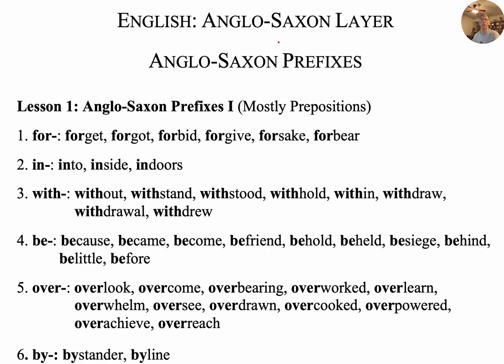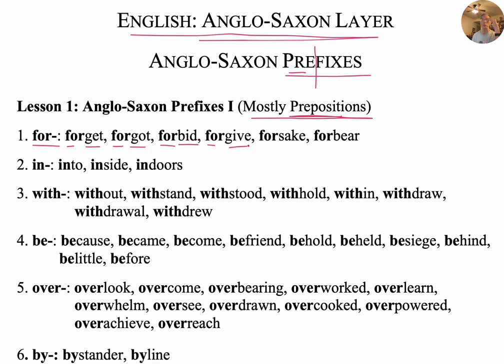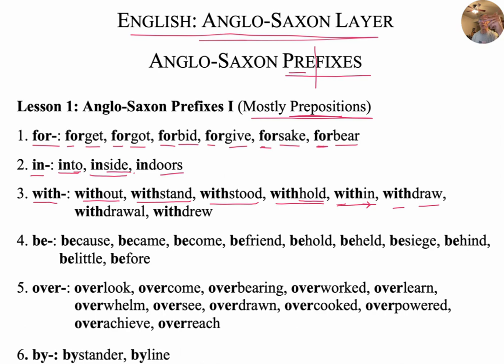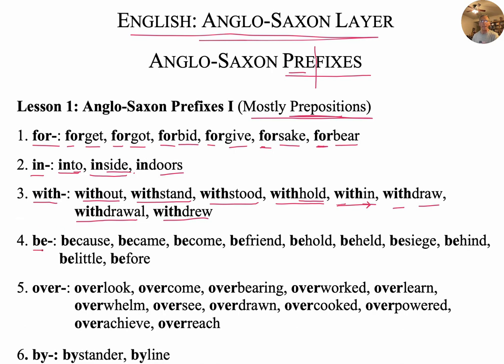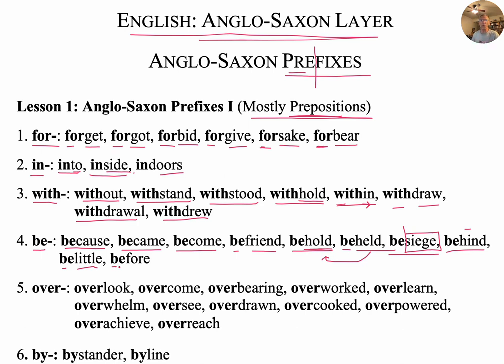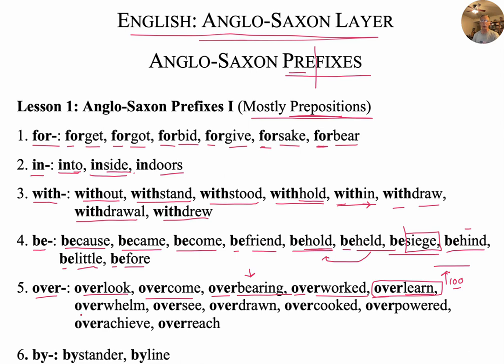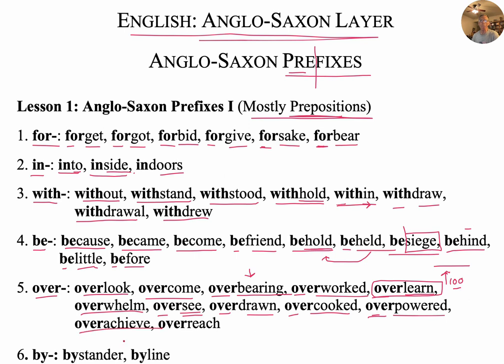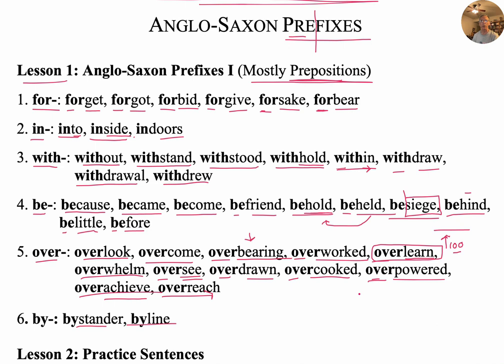Beyond Basic Phonics Lesson 1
Anglo-Saxon Layer Prefixes: for-, in-, with-, be-, over-, by-